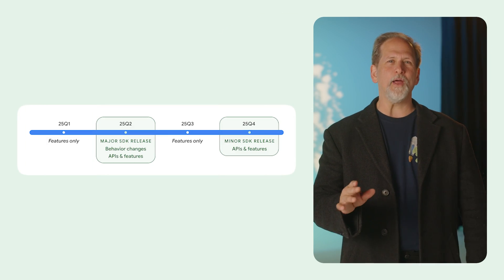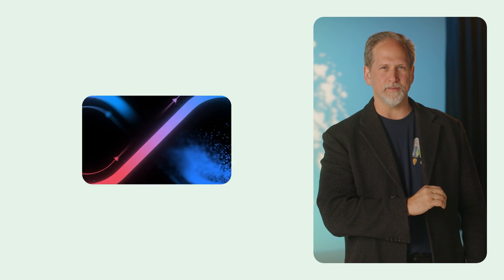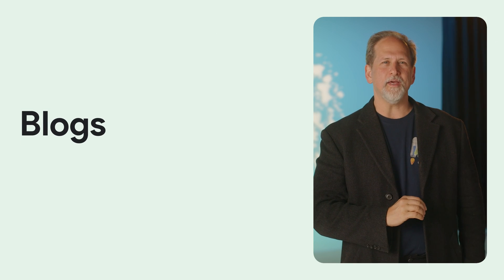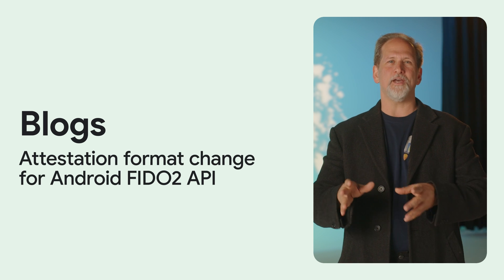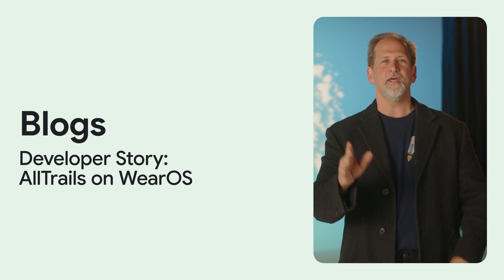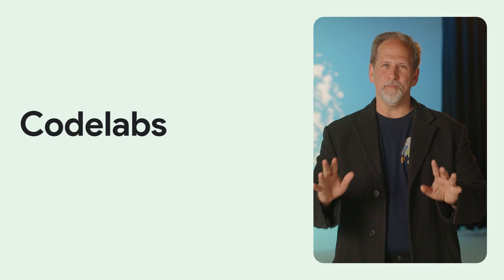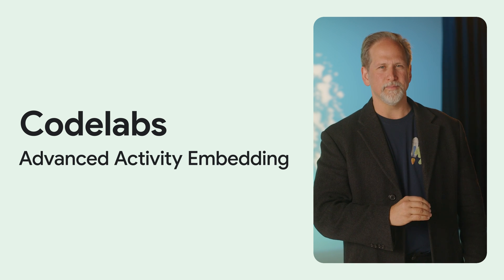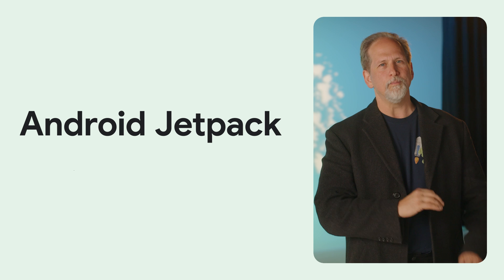Now in Android: 111 - Android API level and schedule updates, Gemini in Android Studio, Google Play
Welcome to Now in Android, your ongoing guide to what's new and notable in the world of Android development. In this episode, we’ll cover Android API level and schedule updates, Gemini in Android Studio, Google Play, Spotlight weeks on Adaptive Android Apps and Android AI, and more!

Chapters:
0:00 - Introduction
0:32 - Android API level and schedule updates
1:03 - Gemini in Android Studio
1:24 - Google Play updates
1:55 - Spotlight Weeks
2:58 - Android Developers Blog
4:43 - Android Developers Backstage
5:03 - Video
6:28 - Codelabs
6:53 - Android Jetpack
7:45 - Conclusion

Resources:
For links to these items, check out Now in Android #111 on Medium

Speaker: Dan Galpin
Products Mentioned: Android,Android Jetpack,